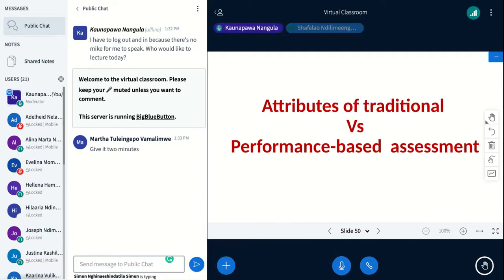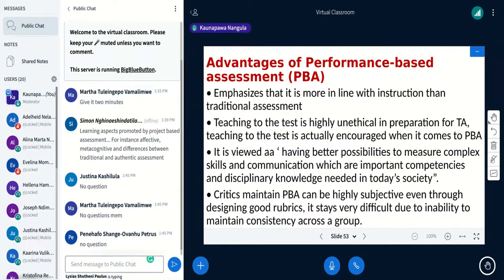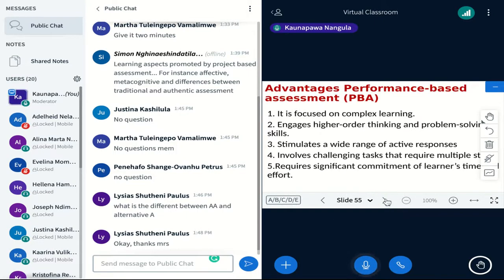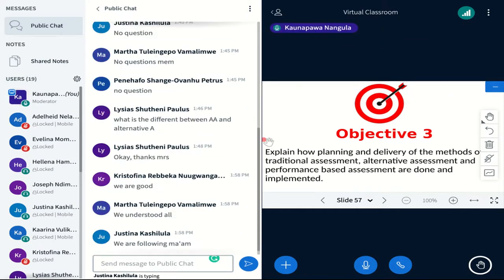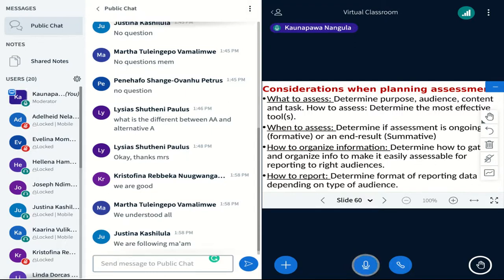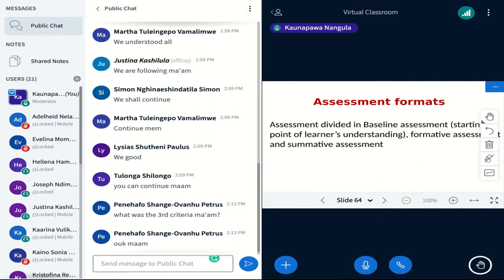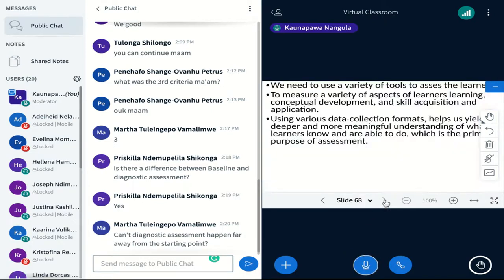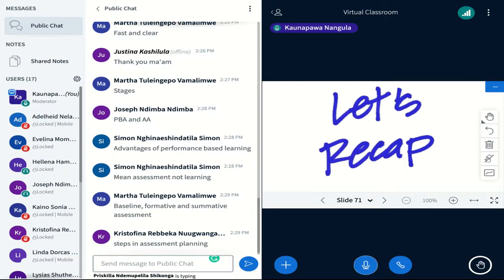Traditional & Alternative Assessment Part 3